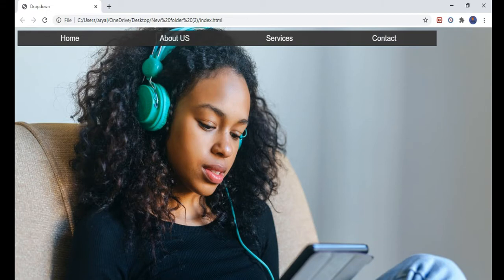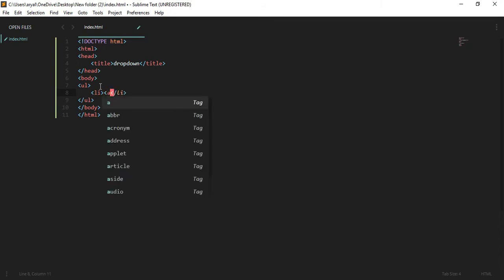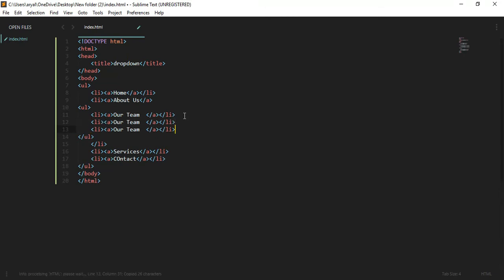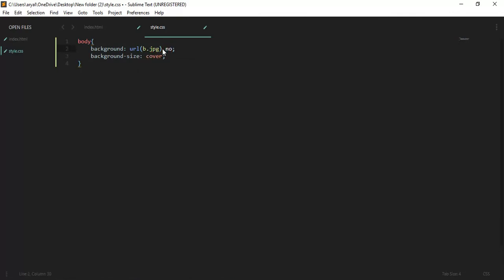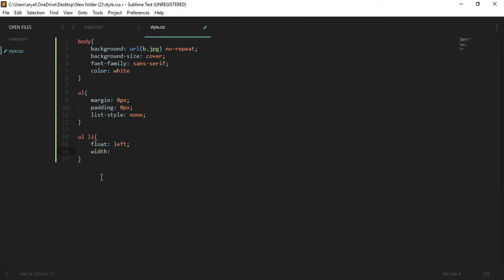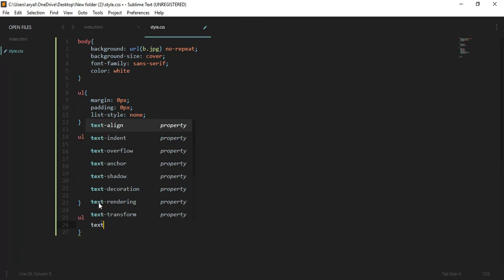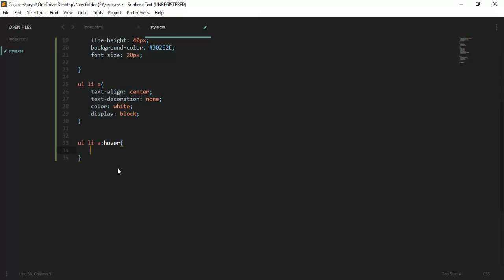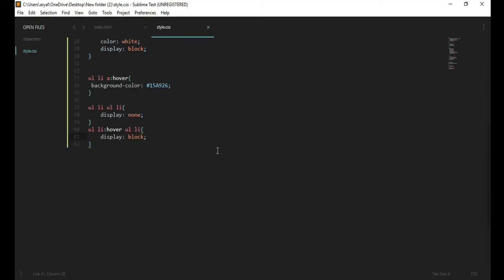How to create navigation bar for website || How to make a transparent drop down menu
After watching this video you will understand how to create a navigation bar for website with a Drop down menu.